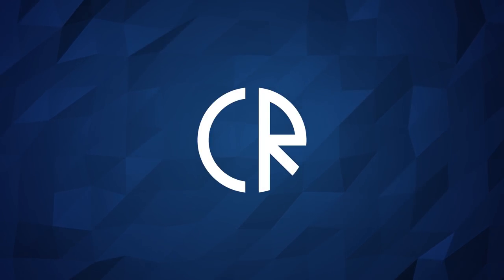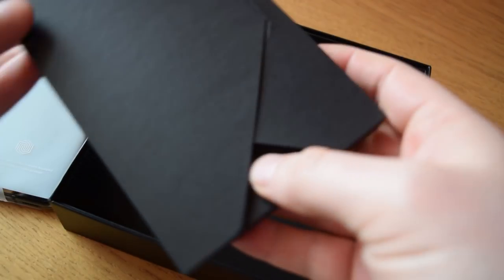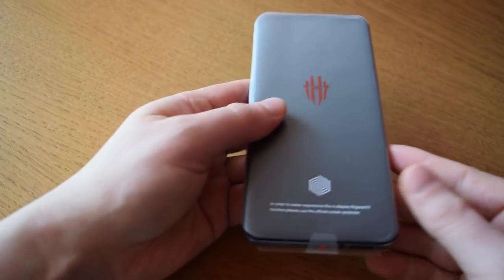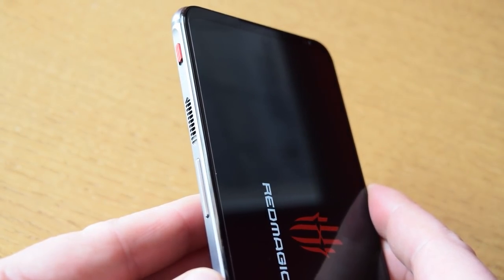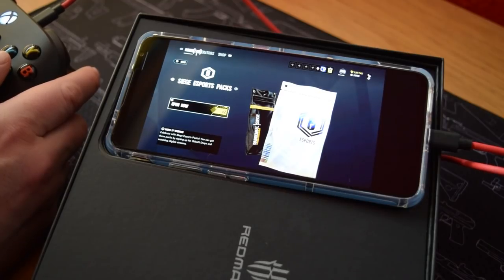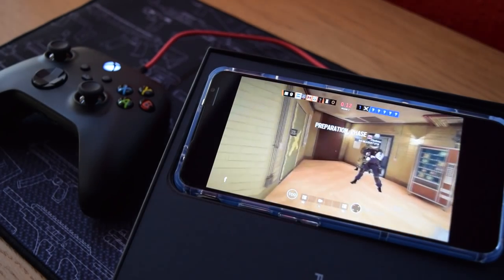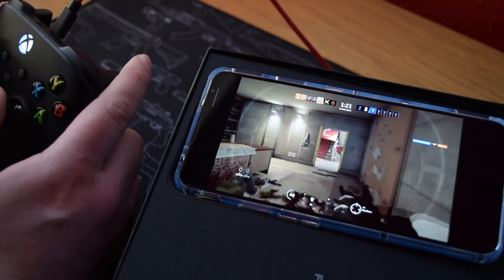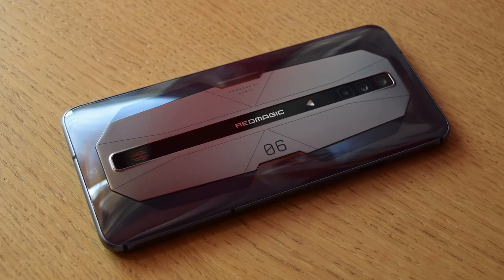RedMagic 6 Pro - Unboxing/Overview & playing some Rainbow Six on it